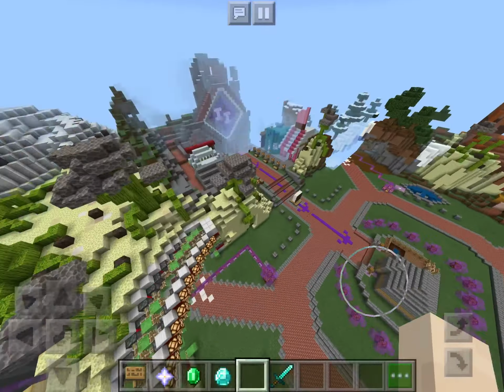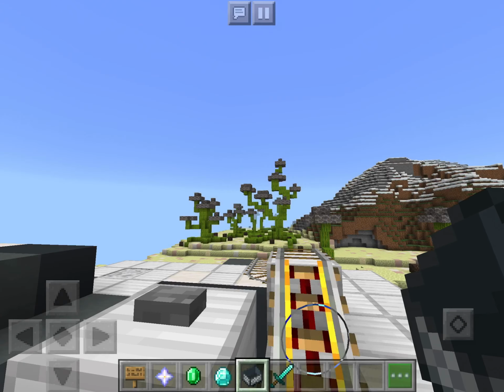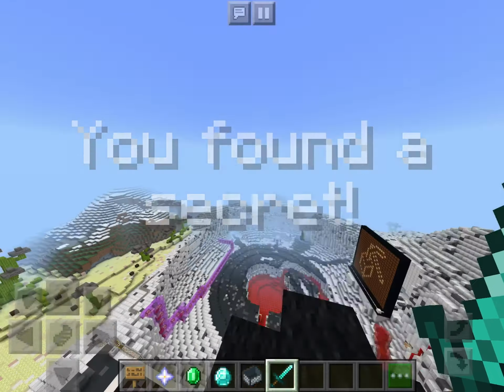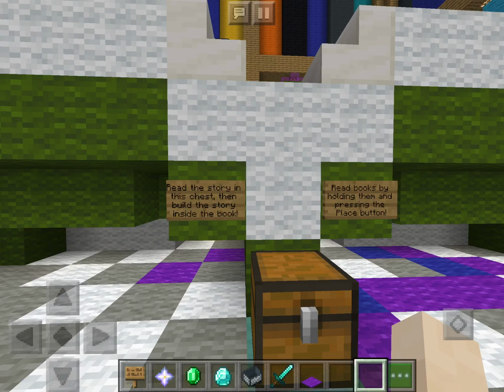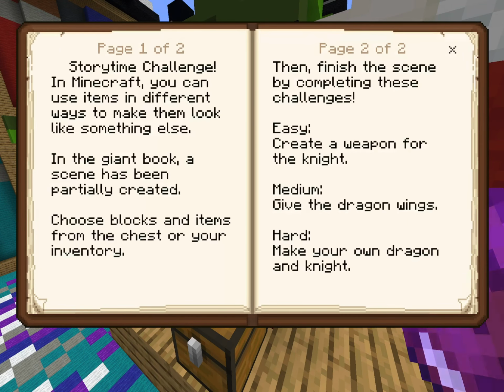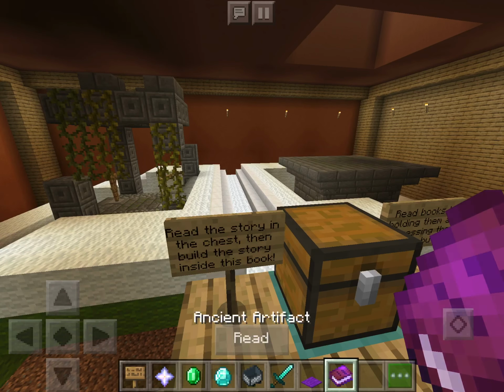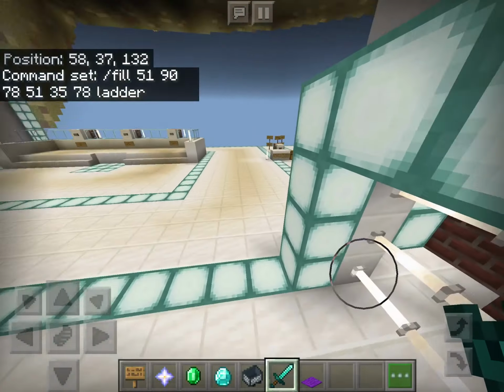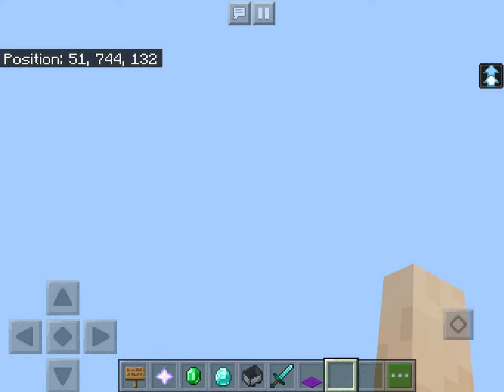Inspiration island (2)